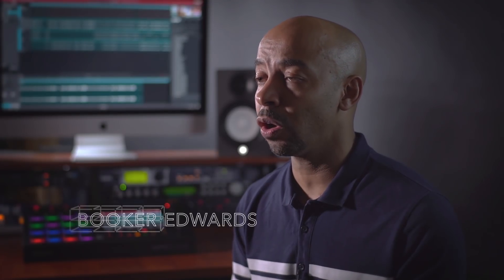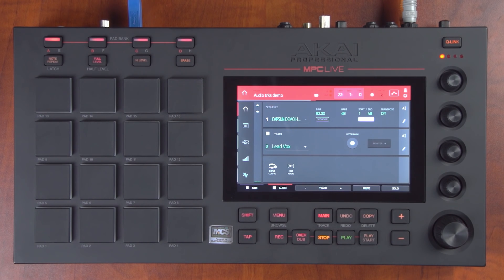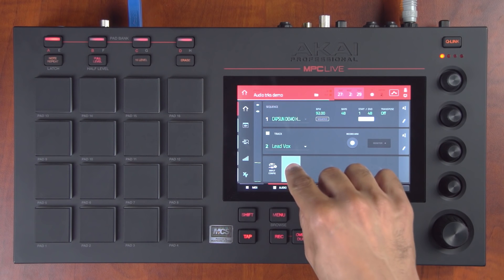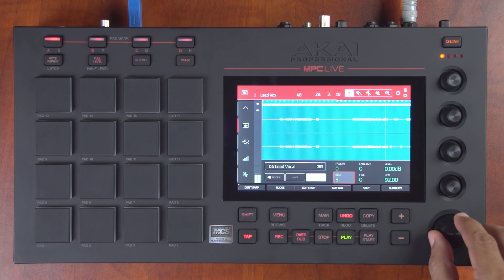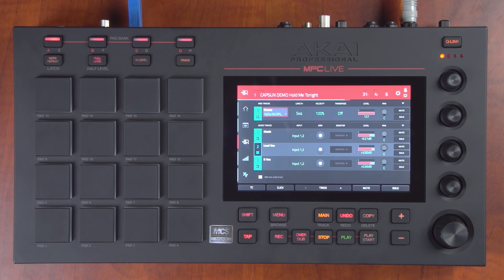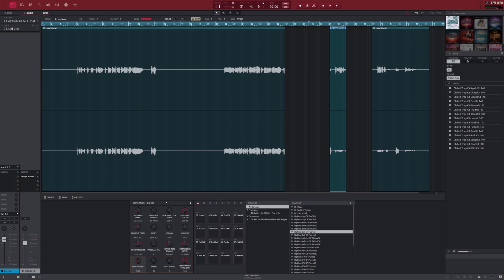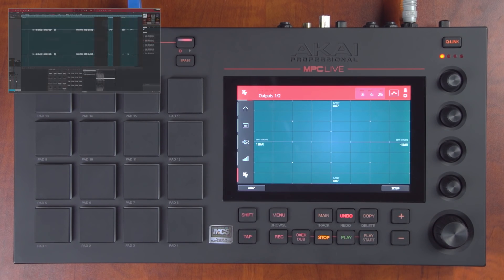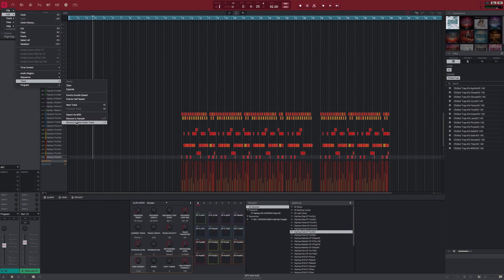MPC Software 2.0 Overview: Audio Tracks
Many of the exciting additions to MPC 2.0 revolve around the newly added audio recording features. In this Audio Tracks overview segment, we explain how the MPC is now bigger than beats. It can now be used to make full tracks.

The latest version of MPC 2.0 software adds audio track recording, real-time audio warping and time stretching, Audio and MIDI drag-and-drop, along with enhanced Q-Link™ control and more.